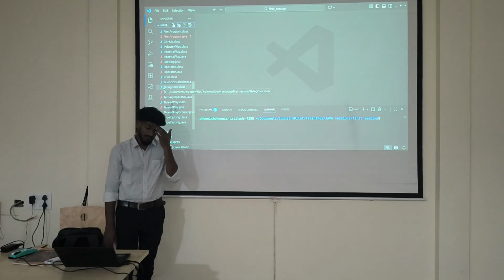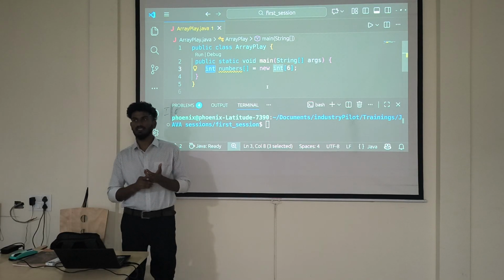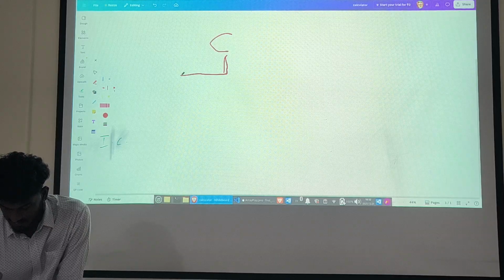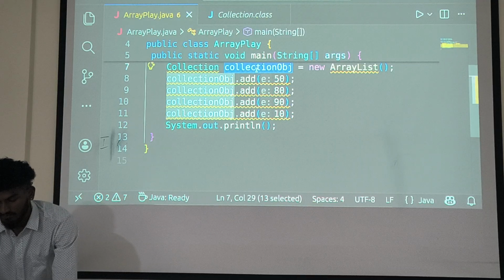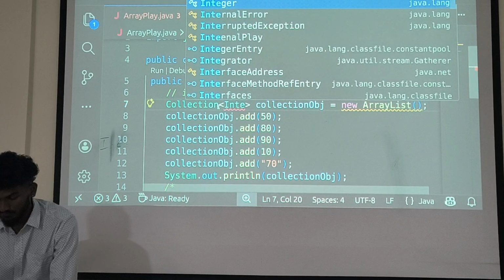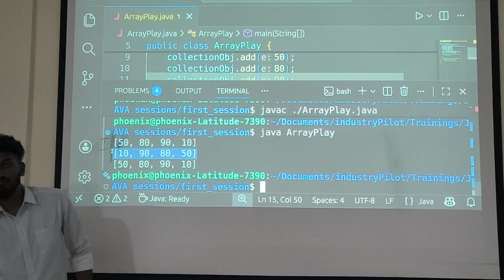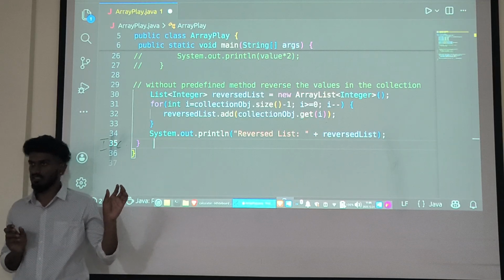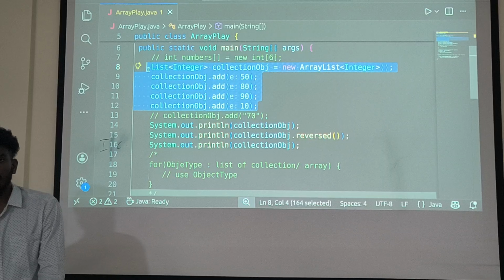Collections, ArrayList, Generics, Map & HashMap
In this video, we explain the Java Collections Framework with clear concepts and real-world examples.

🔹 Topics covered:
✔ What is Java Collections Framework?
✔ List vs Set vs Map overview
✔ ArrayList explained
✔ Generics in Java (why & how)
✔ Map interface explained
✔ HashMap internal working basics
✔ Common mistakes & interview questions

📌 Useful for:
• Java Beginners
• Backend Developers
• Collection Framework learners

💡 All concepts are explained in a simple and practical way.